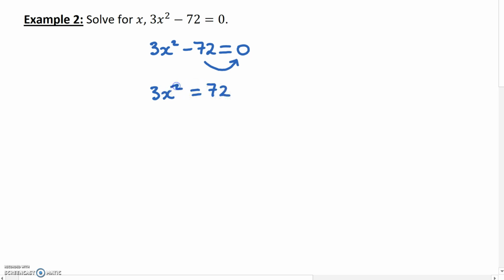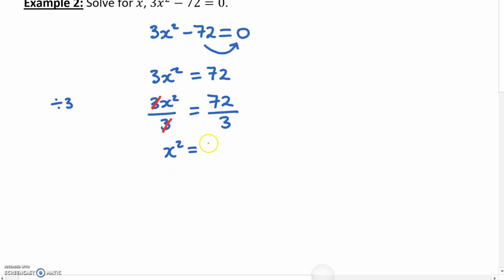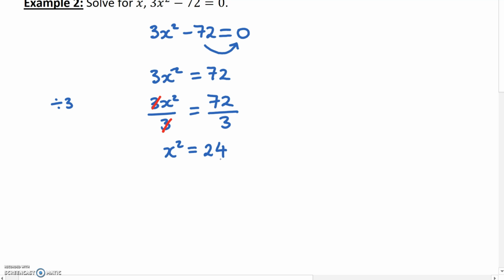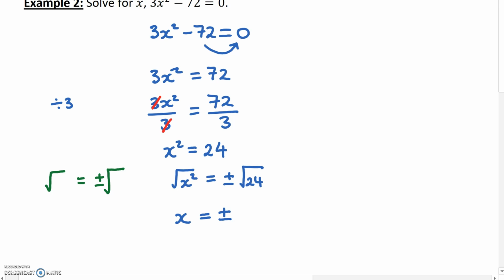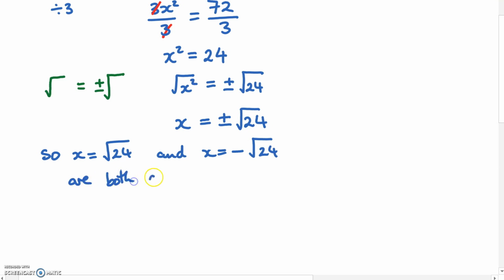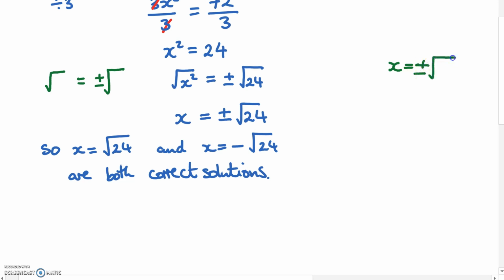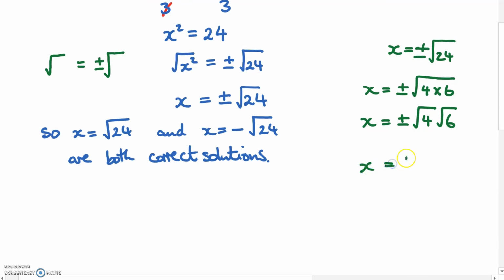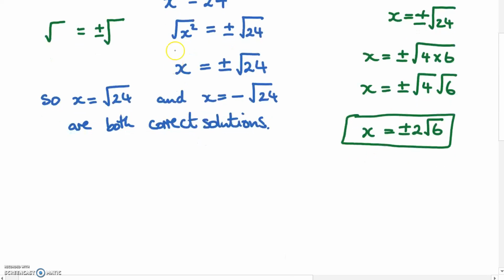Solving Quadratic Equations with Square Roots, Example 2